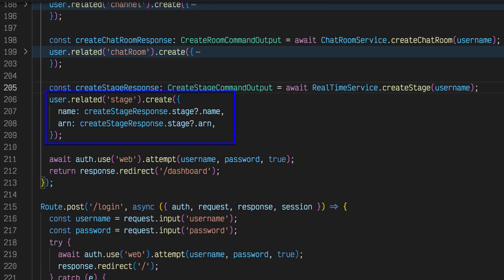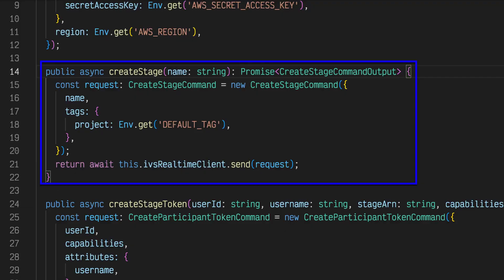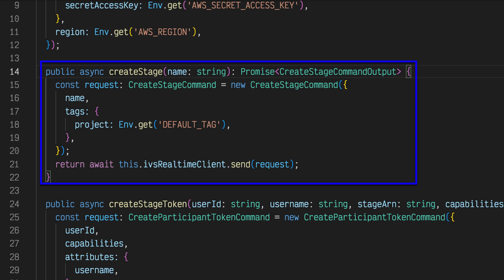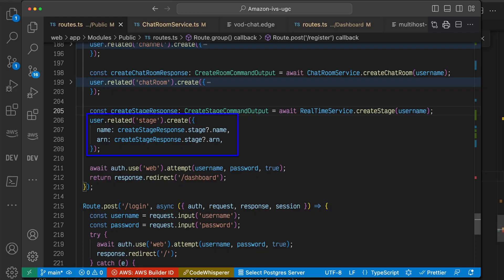Build a UGC Live Streaming App with Amazon IVS: Create a Stage for Real-Time Streaming (Lesson 2.4)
So far in lesson 2, we've looked at how users, channels, and chat rooms are created and associated with one another. We'll close out lesson 2 with a look at how the StreamCat application uses the AWS SDK for JavaScript (v3) to create an Amazon IVS stage for a user to enable real time, multi-host live streams.

AWS SDK for JavaScript (v3) - CreateStageCommand

Learn More About Amazon IVS:

Amazon IVS

Low-Latency Streaming User Guide

Low-Latency Streaming API Reference

IVS Chat User Guide

IVS Chat API Reference

Chat Messaging API Reference

Chapters:
00:00 Intro - Creating a Stage
01:24 Lesson Summary